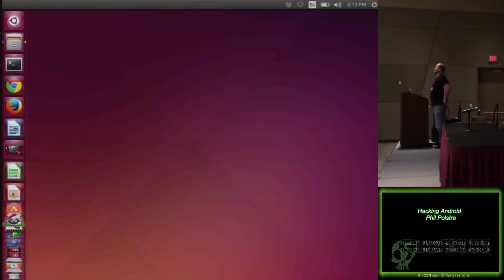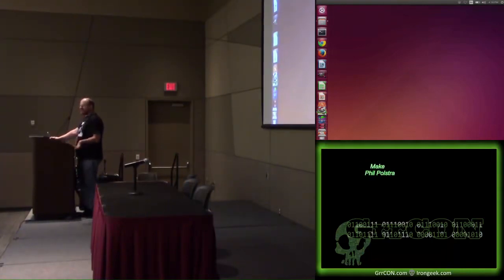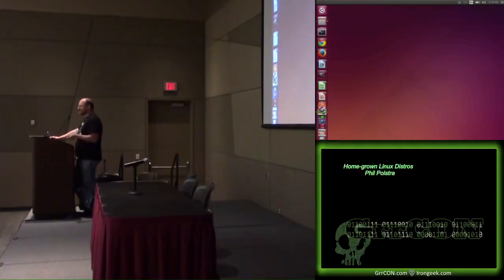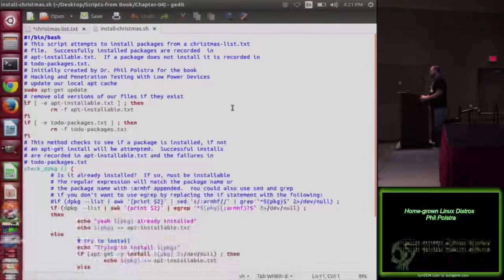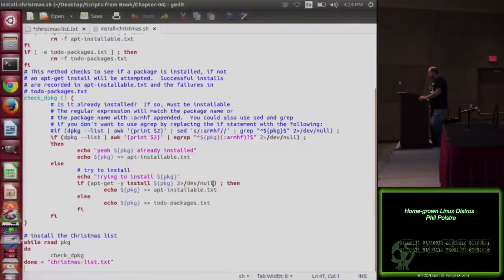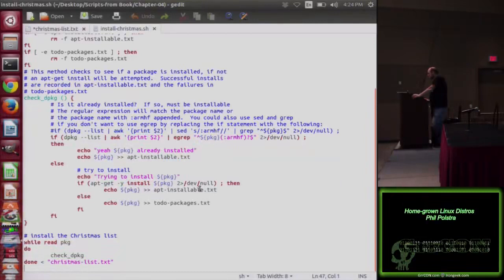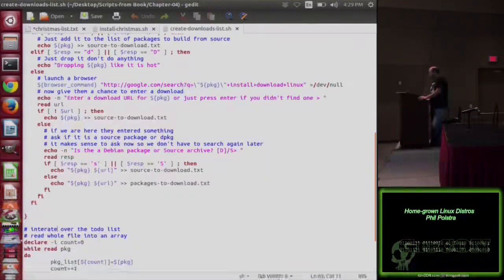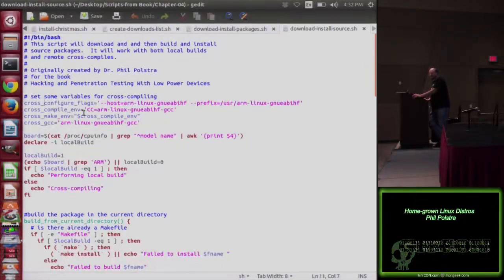Home Grown Linux Phil Polstra